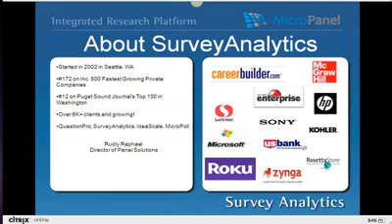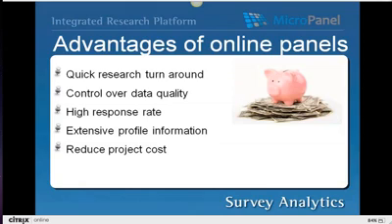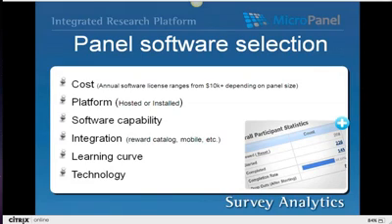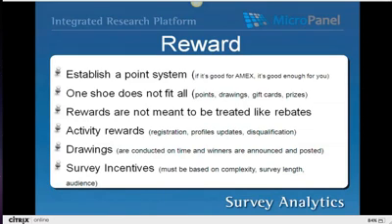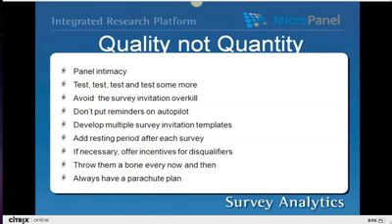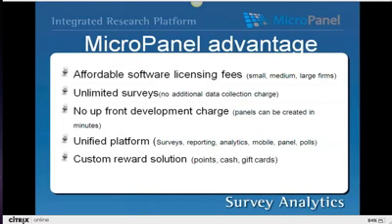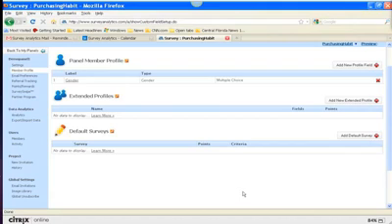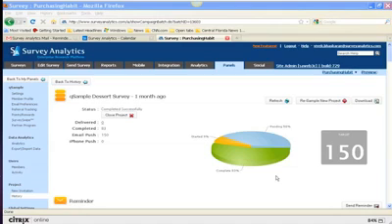How to Develop and Manage an Online Panel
This video demonstrates how a small to medium firm can develop and manage an online panel for market research. Survey Analytics demonstrates panel management best practices, recruitment, rewards, advantages, and challenges.